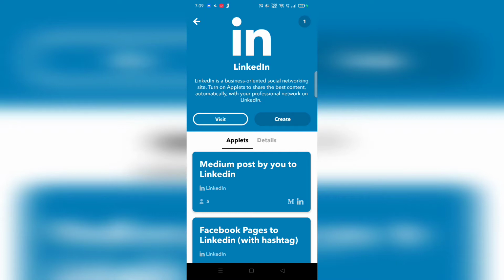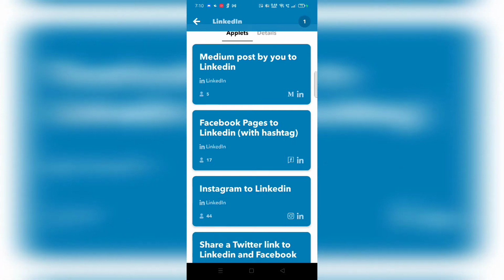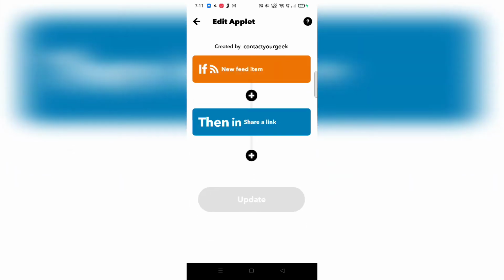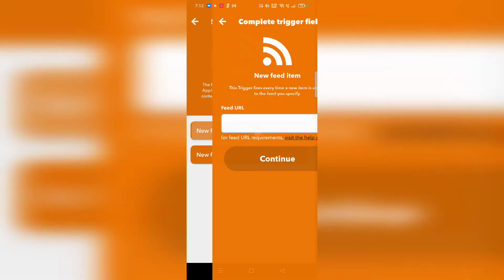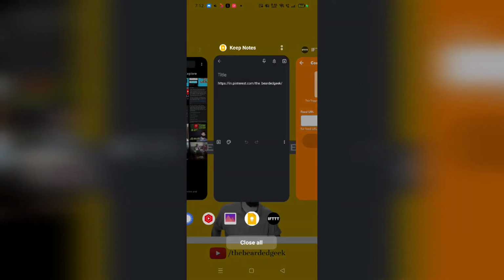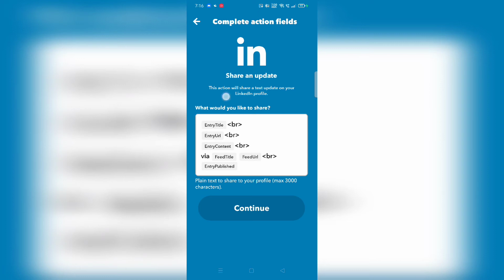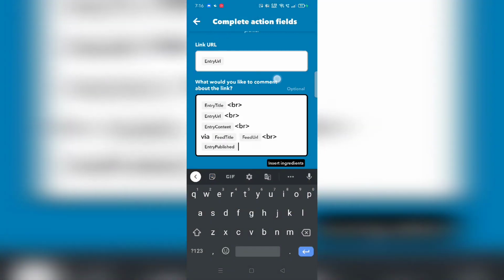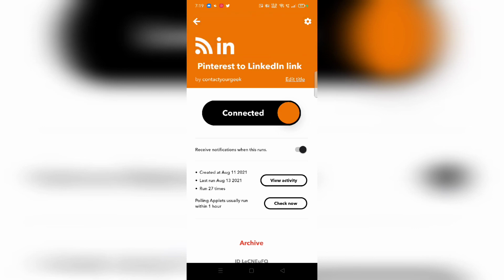Ifttt - How To Connect LinkedIn With IFTTT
What is up YouTube! In today's video we will be talking about how can you go ahead and automate your LinkedIn with the help of IIFTTT (If this than that) application. the way I have set it up for my account is whenever I post anything on my Pinterest it automatically gets posted on my linkedin as well and I am going to show you in this video how can you go ahead and automate your LinkedIn with the help of ifttt application. mind you this is the latest applet that has been added by iftp and it allows you to connect your LinkedIn with various applications all together